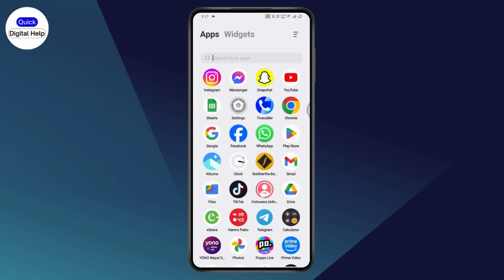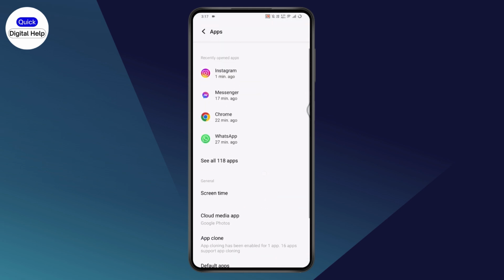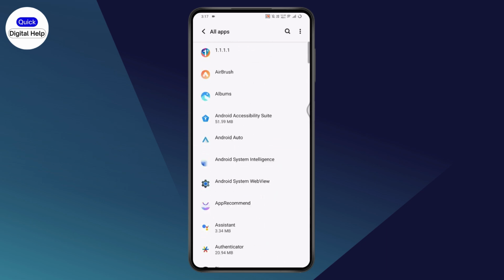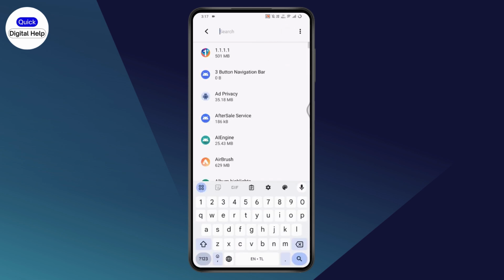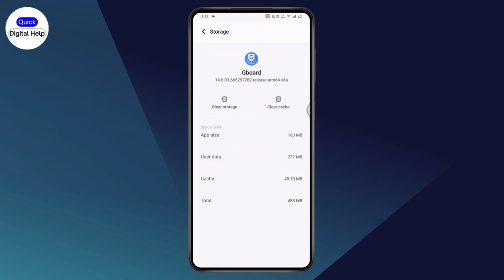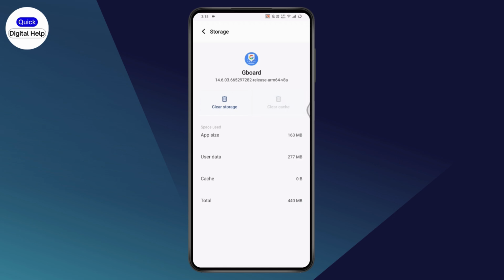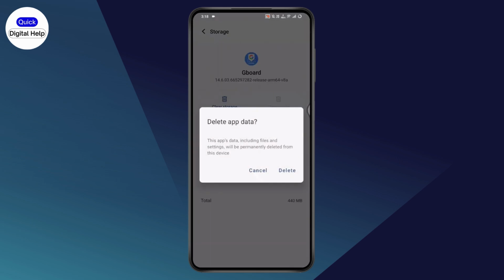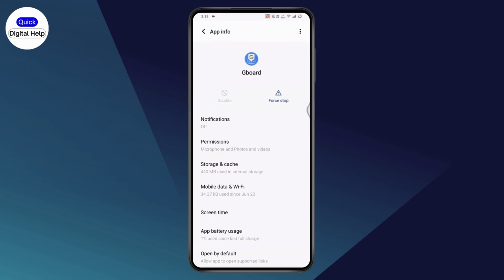How To Clear All Recently Used Emojis On Android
how to delete recently used emojis on android
clear all recently used emojis on android
how to clear most recent emojis android
how to clear recent emojis
clear recent emojis iphone keyboard

In this video, we’ll show you how to clear all recently used emojis on your Android device. Whether you want a fresh start or just want to reset your emoji history, this step-by-step guide will walk you through the process quickly and easily.

0:00 - Introduction
0:12 - Accessing the Keyboard Settings
0:24 - Clearing Recently Used Emojis
0:36 - Verifying the Emoji Reset
0:48 - Conclusion